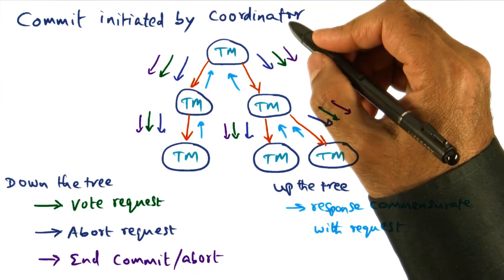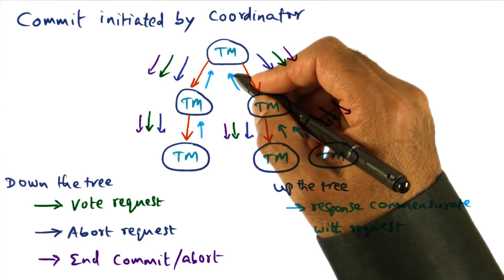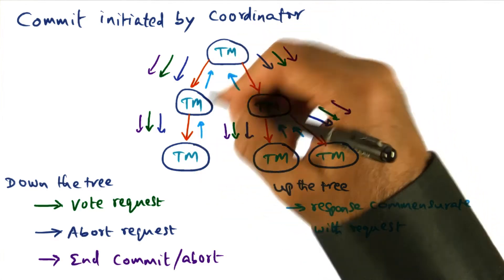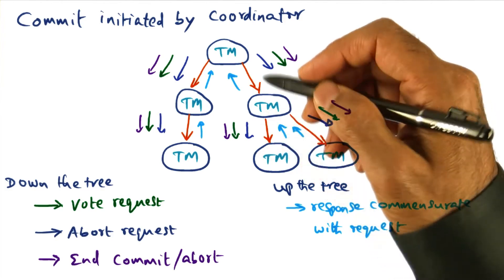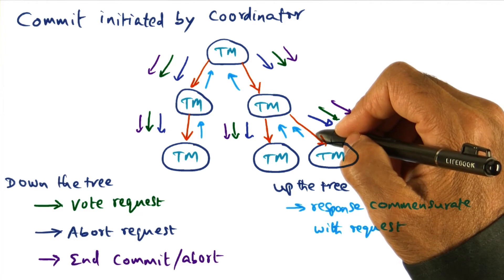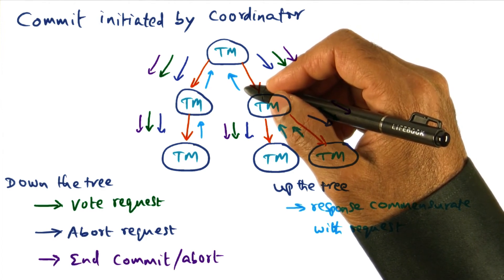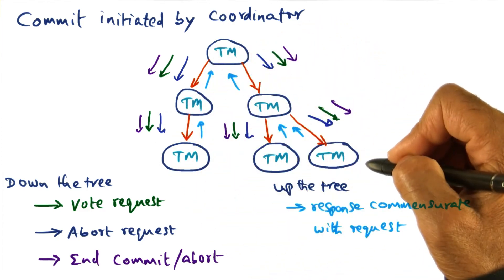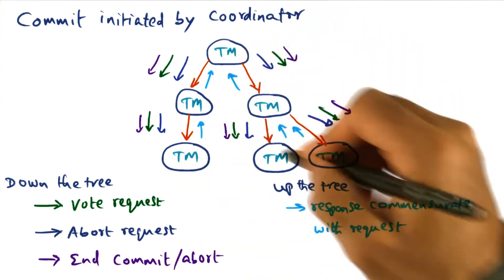Commit Initiated by Coordinator - Georgia Tech - Advanced Operating Systems